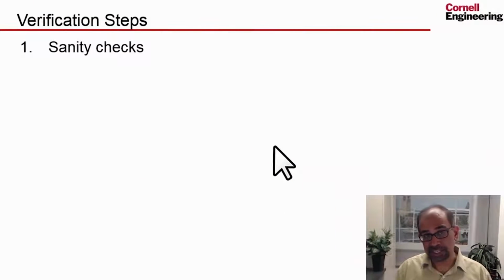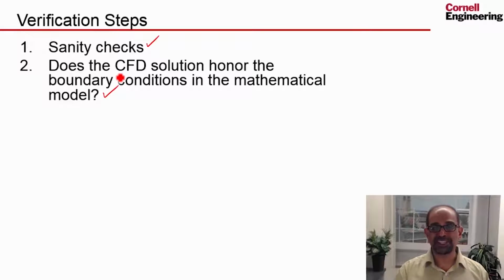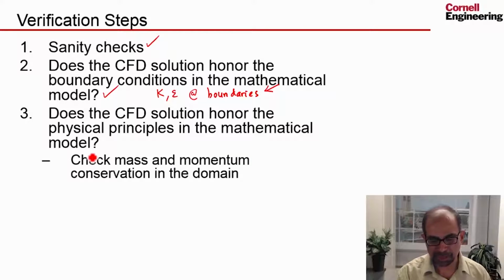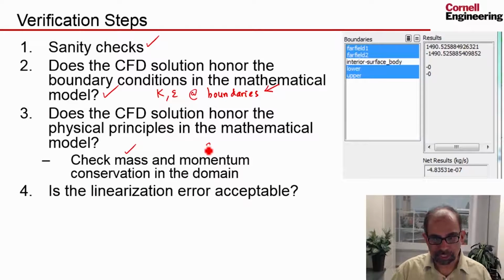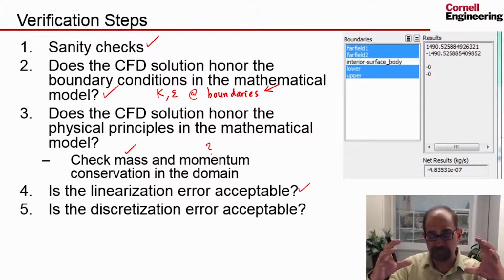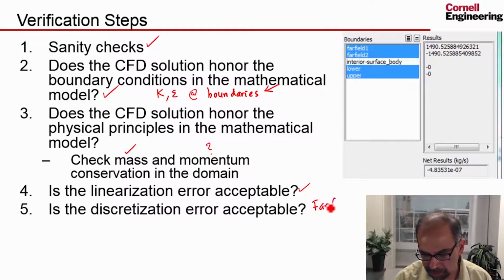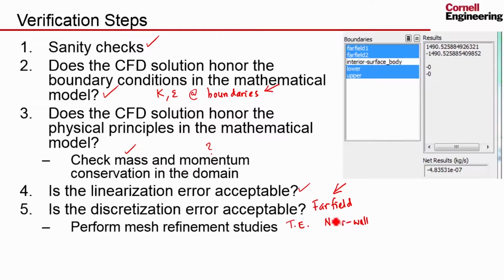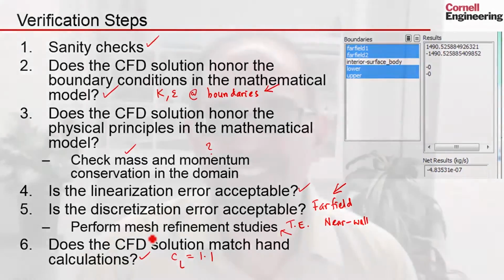CORENGR22016-V021500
5.1.8 Verification Overview.mp4